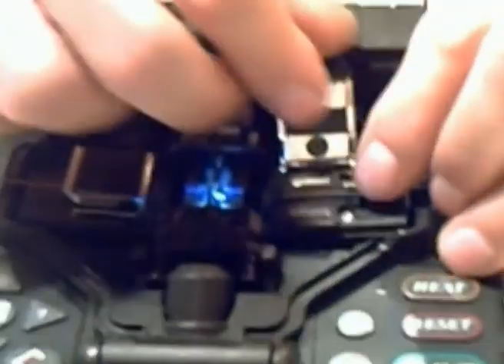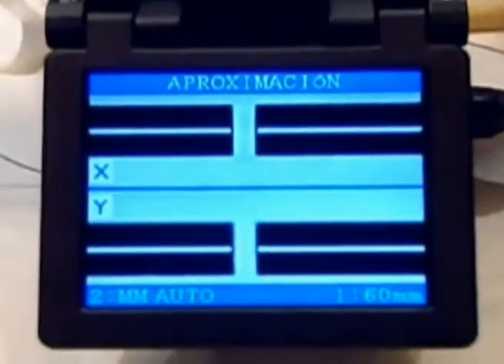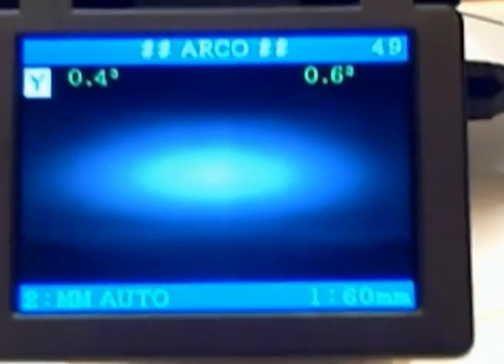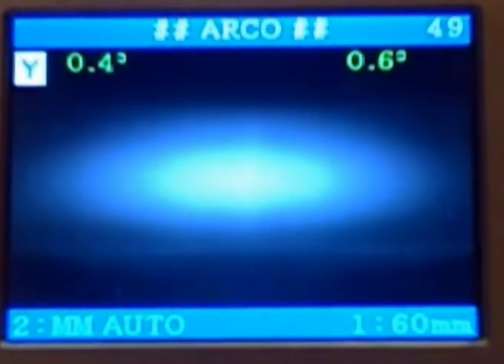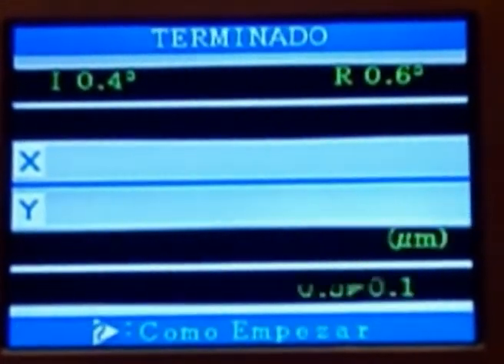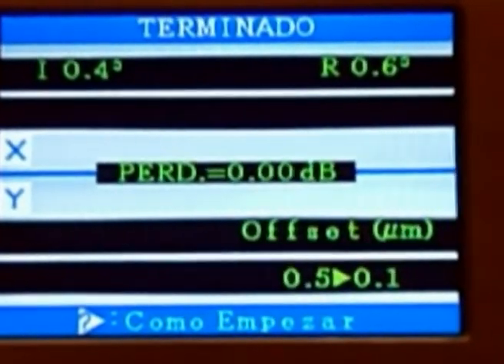Fiber Optic Project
El documental "Fiber Optic Project" es un proyecto realizado por la alumna Sara Moreno Romero que ha consistido en la adaptación del documental original "Fibra Óptica", producido por nuestro departamento en el 2006, al idioma inglés.

En él también ha colaborado con la voz en off, Carla Sánchez Rodríguez.

Han colaborado los departamentos de Inglés y Electricidad-electrónica del IES Emérita Augusta.